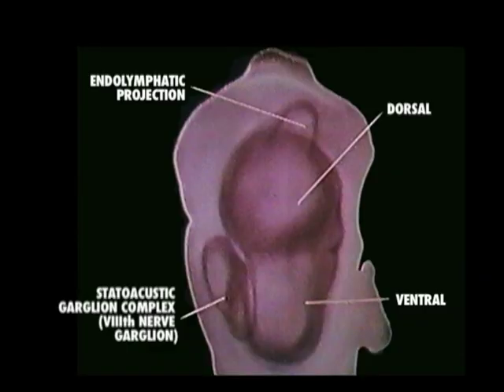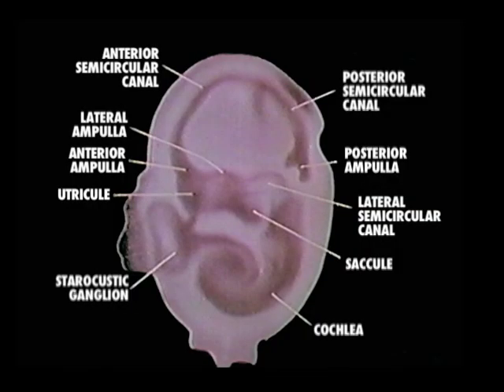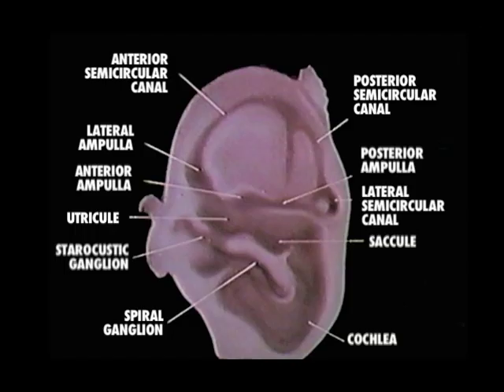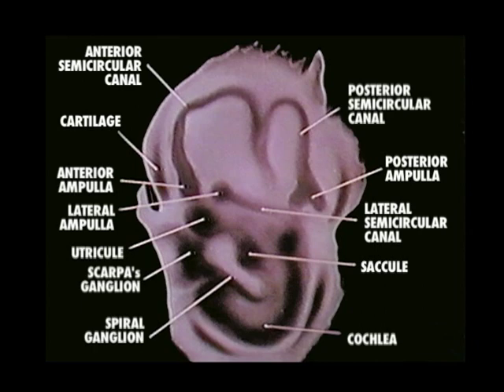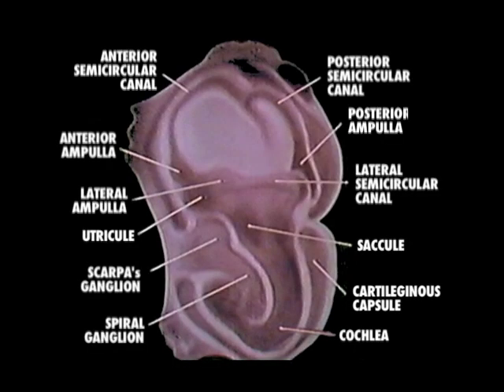Extracorporal Growth of the Inner Ear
Time lapse organ culture of the  mouse inner ear